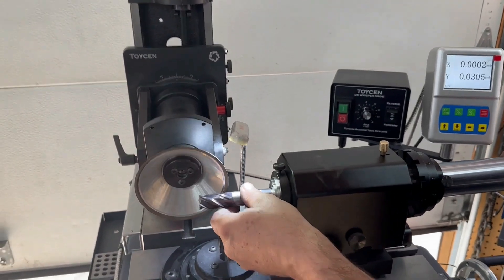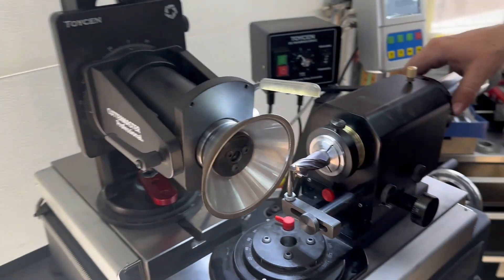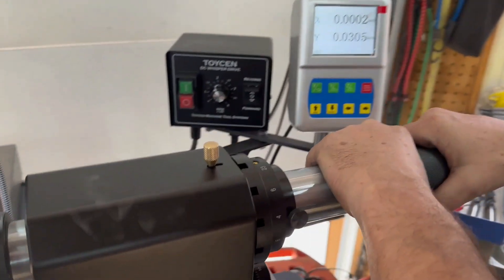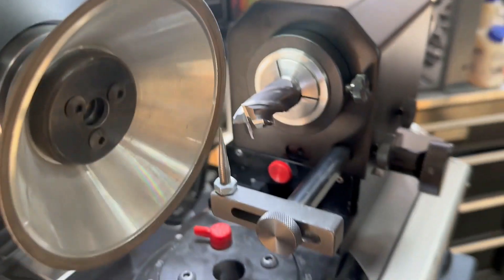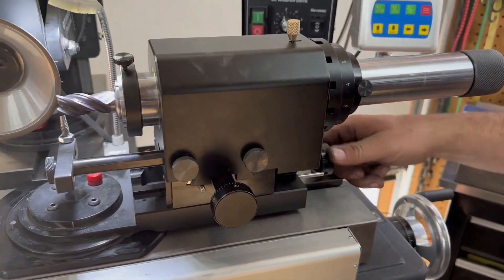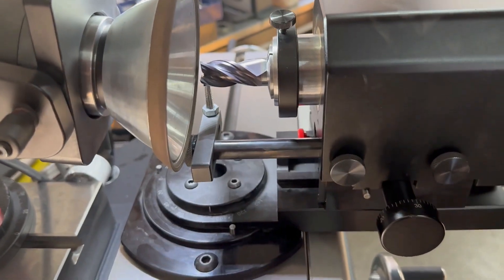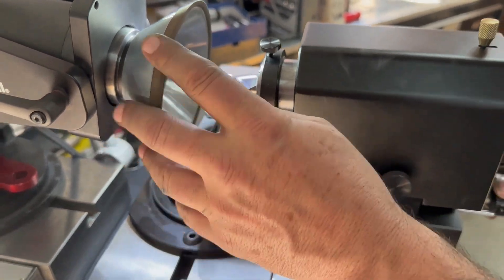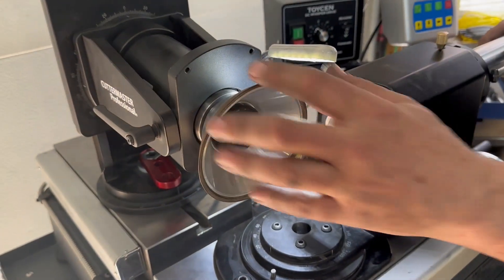Production Regrinding Corner Rads on variable flute end mills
Quick Tool loading for multiple tools Explained  4 flute carbide End mill
.03 Bull Nose